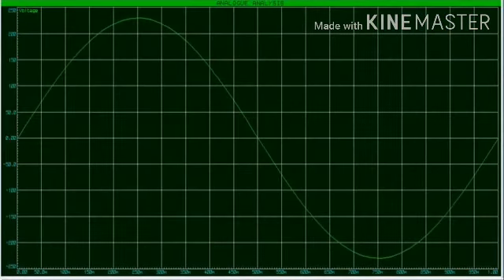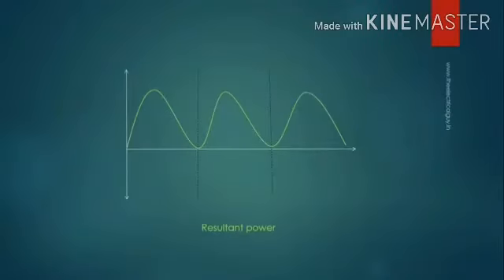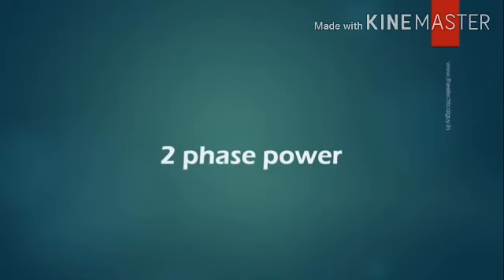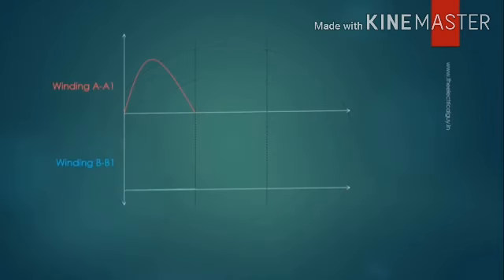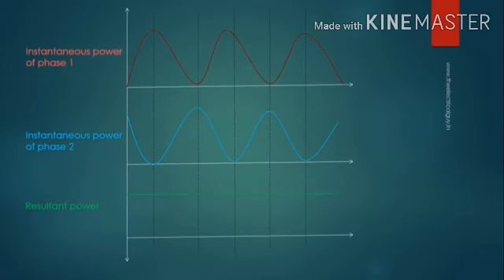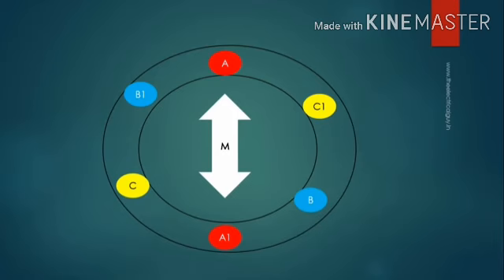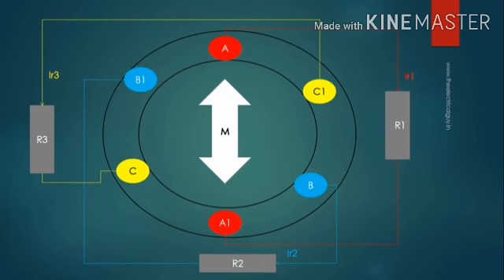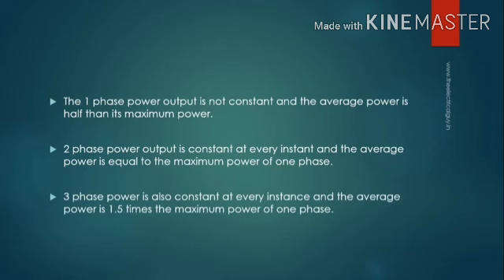AC circuit lecture 14